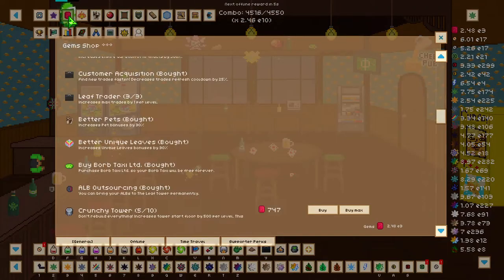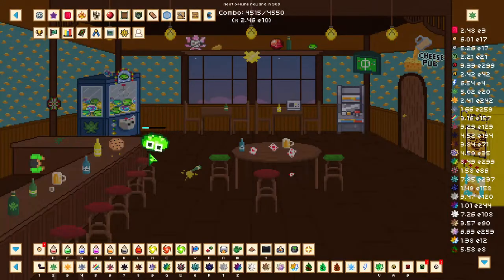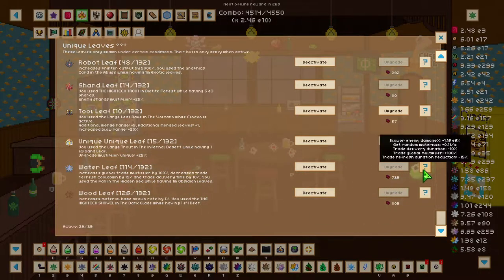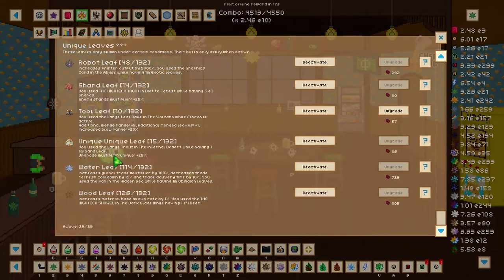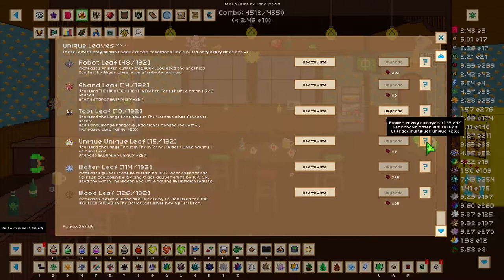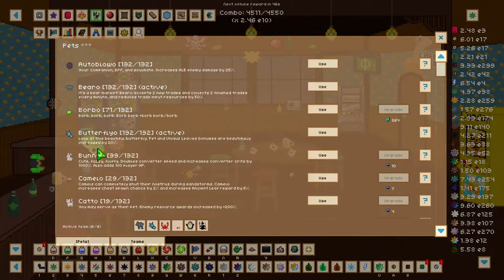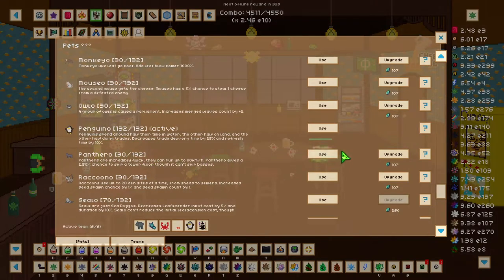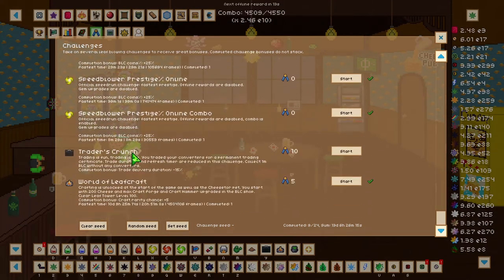Leaf Blower Revolution guide | 2 Min Trades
In this guide we will be going through how to get 2 min trades